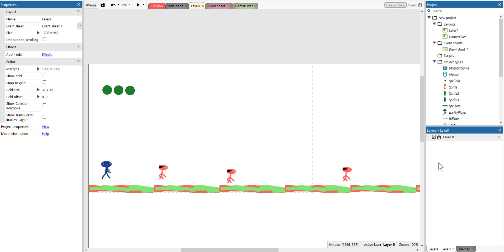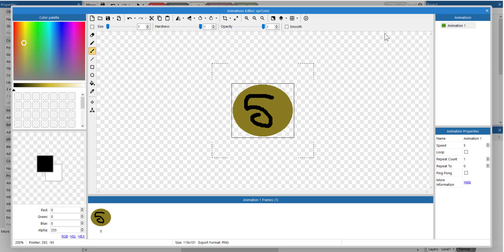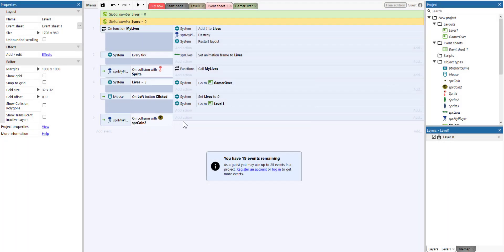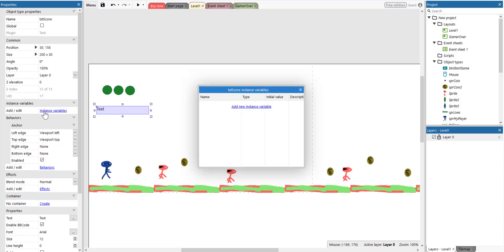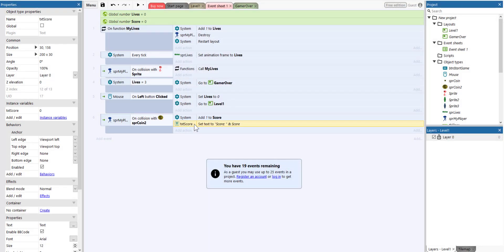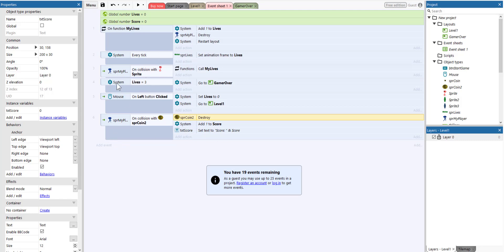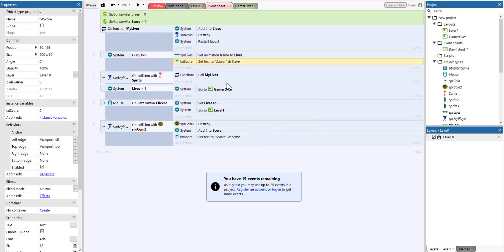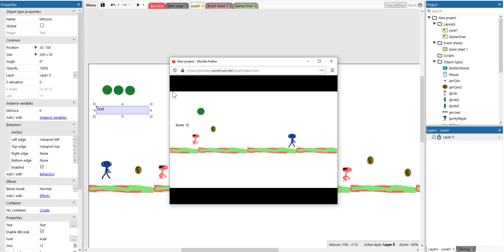Construct 3 - Adding coins and a score into a game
Construct 3, Adding coins, Adding score into a game, video game, create score, create a score, create a collectable